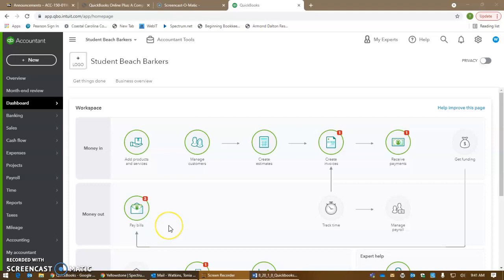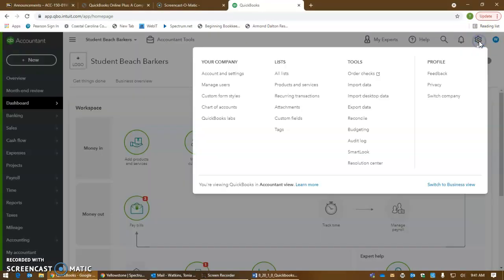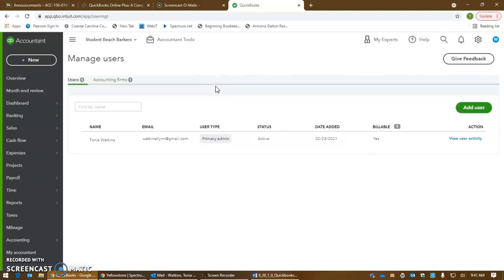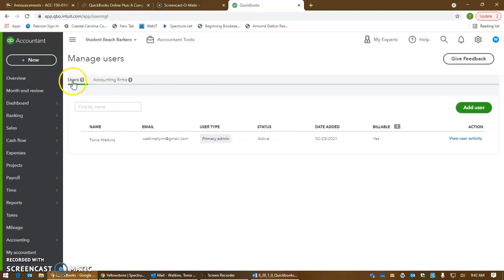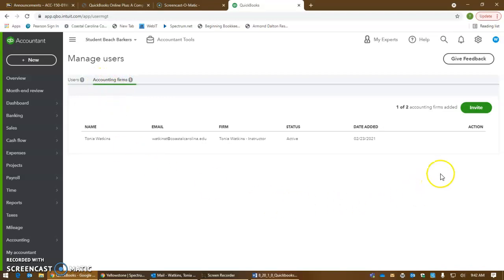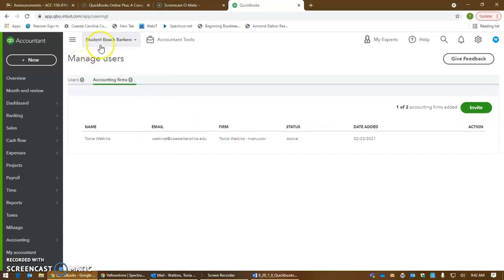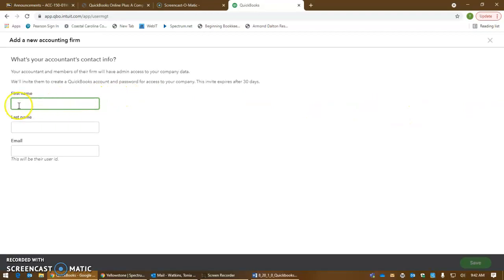Inviting Your Accountant